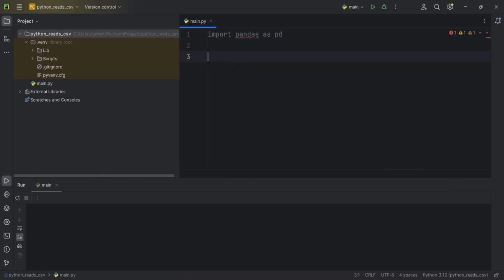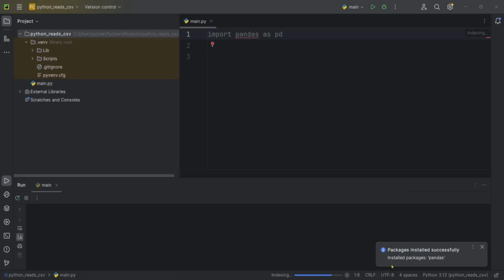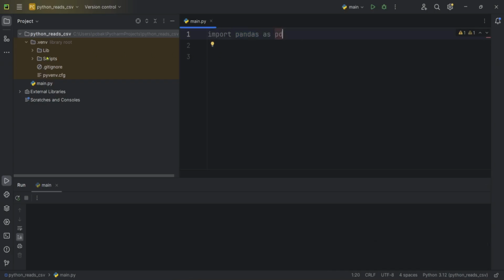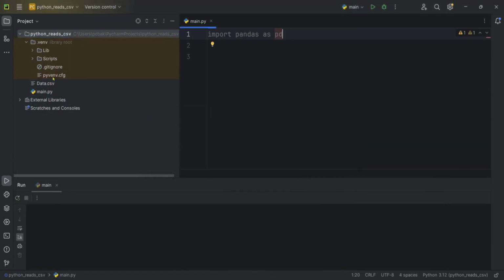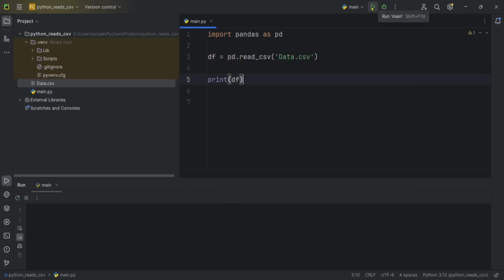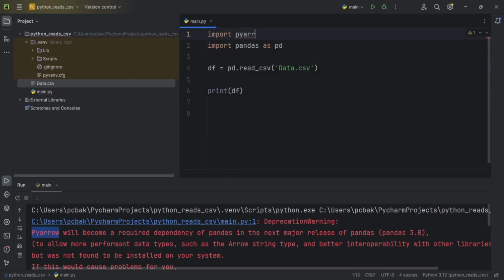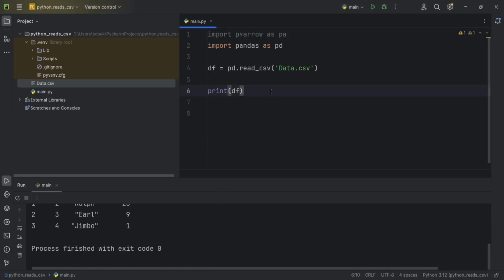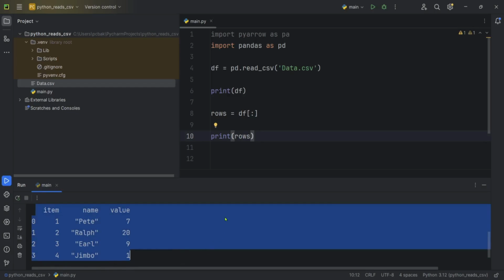Python: Read in a CSV File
This is a quick python tutorial video on how to read in a CSV file using Pandas library.  I also include how to get rid of the warning for "DeprecationWarning:
Pyarrow will become a required dependency of pandas in the next major release of pandas (pandas 3.0)"